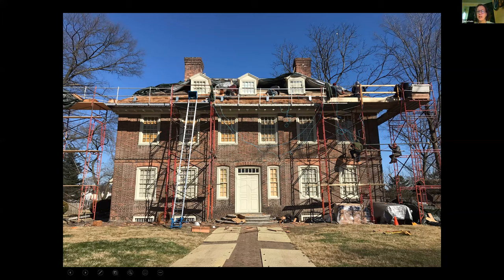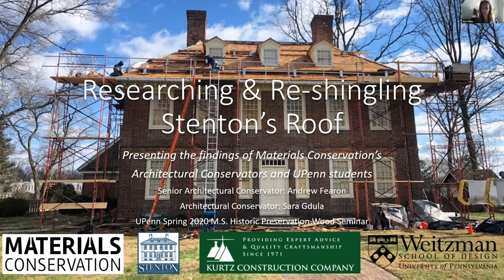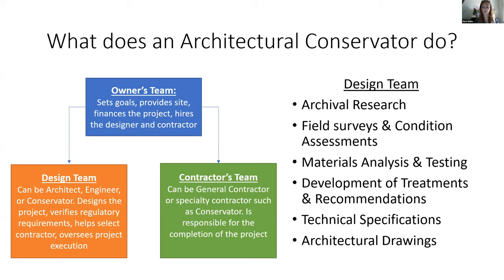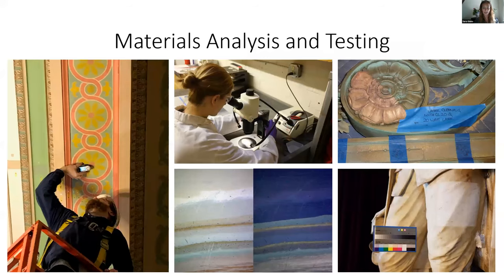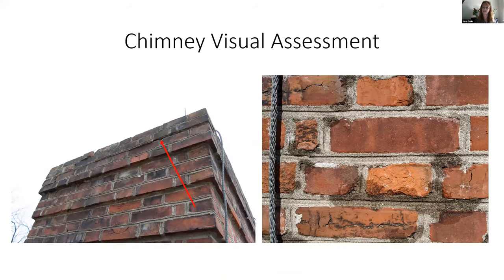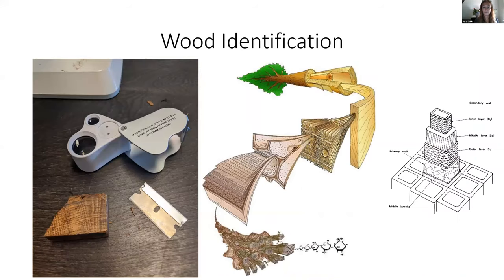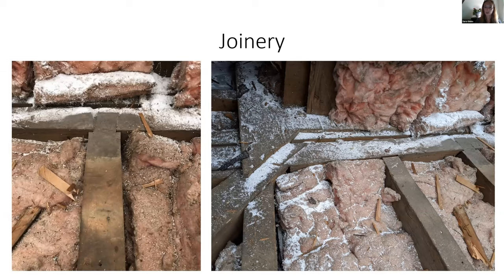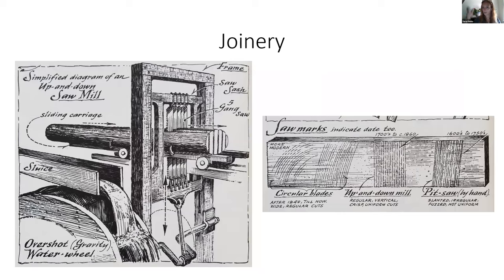Researching and Re-shingling Stenton's Roof Webinar